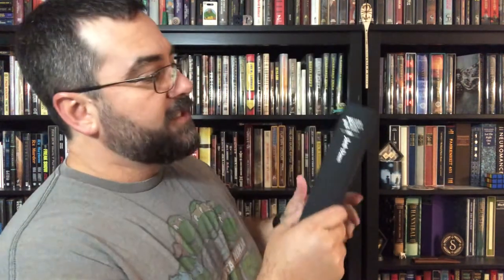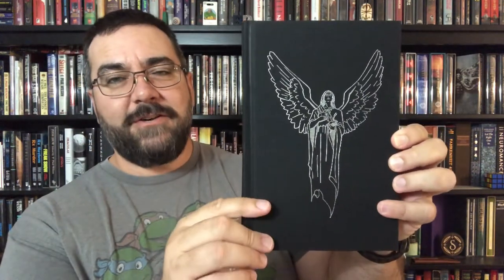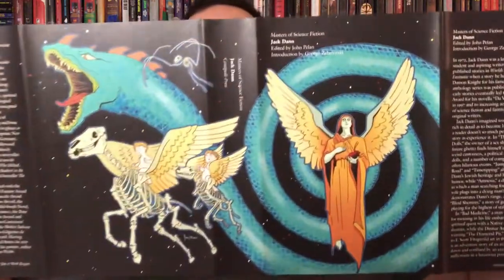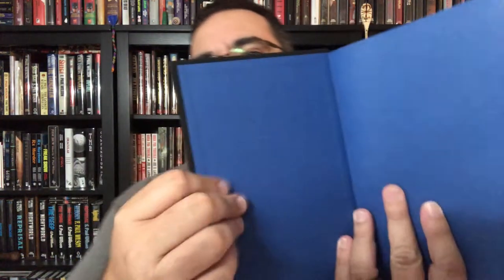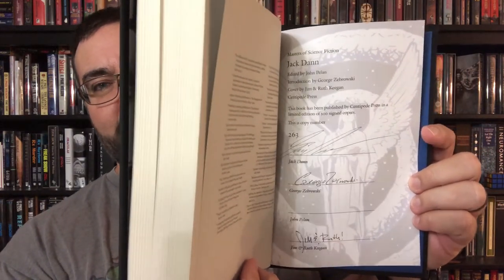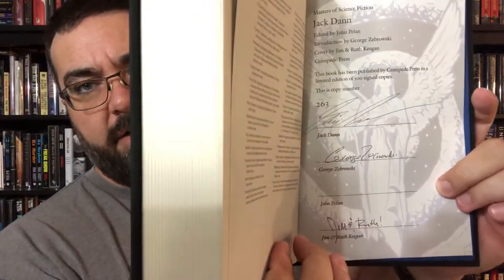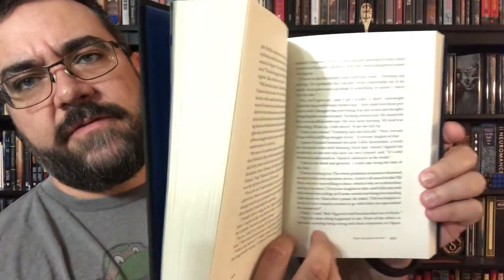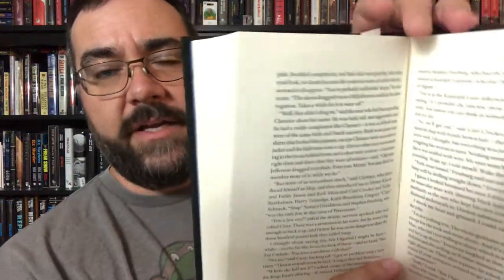Masters of Science Fiction Jack Dann Book Unboxing Centipede Press Sci-Fi Story Collection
I added another Centipede Press signed edition to the collection. This one is is The Masters of Science Fiction Collection, featuring Jack Dann.